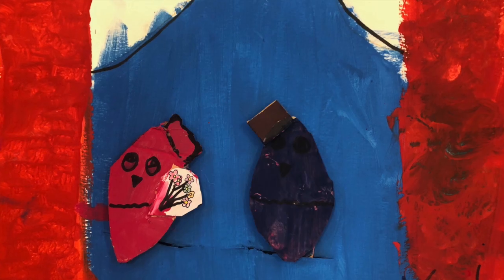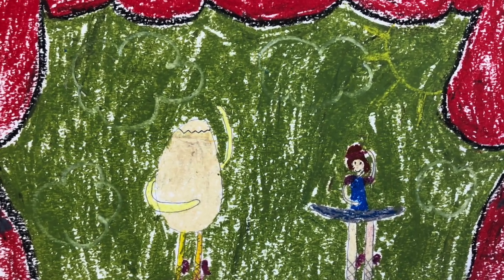Pictures At An Exhibition 2019